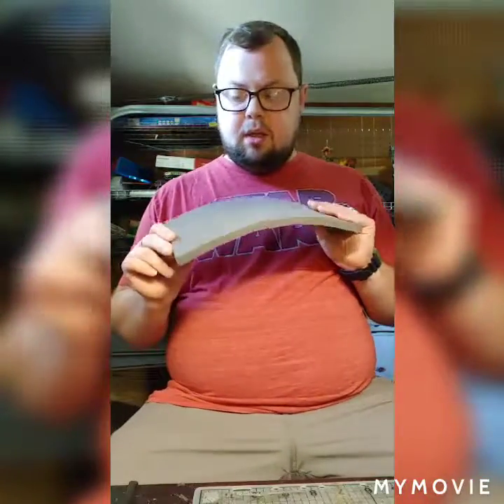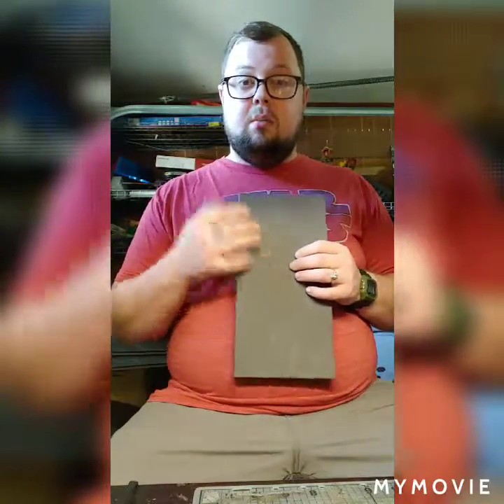Episode 2: Materials and Tools I use for builds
A brief overview of what I use for most of my projects and the tools I use.